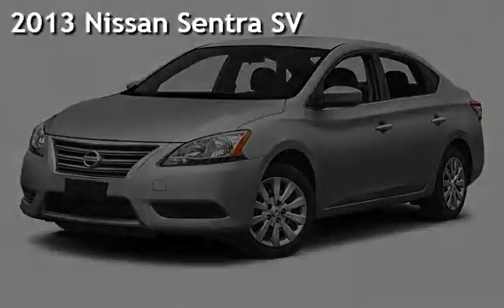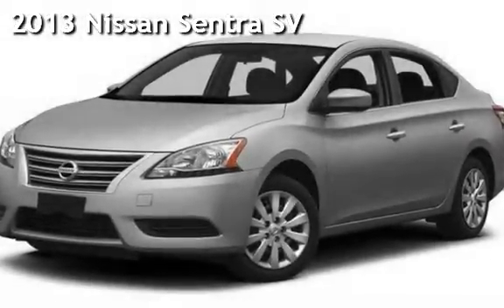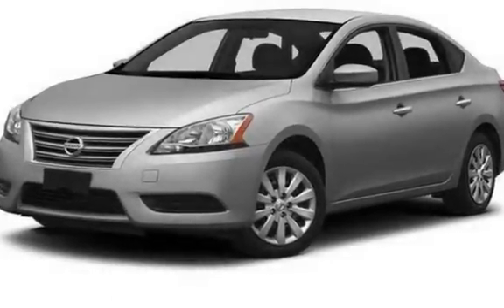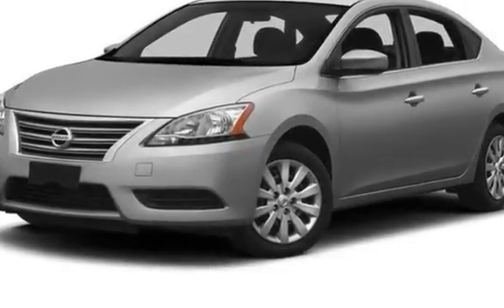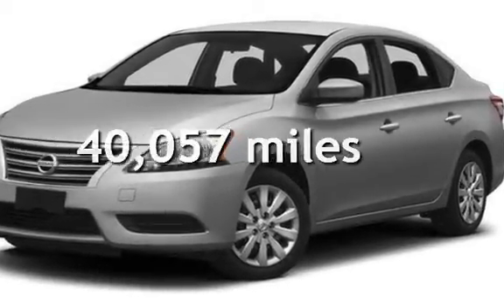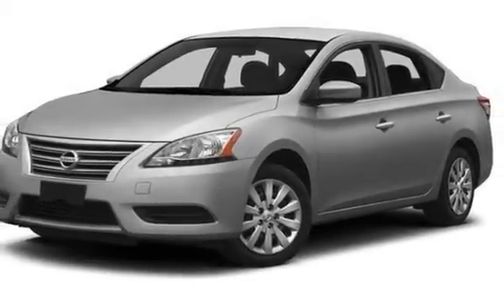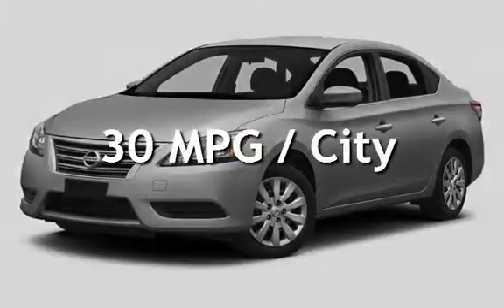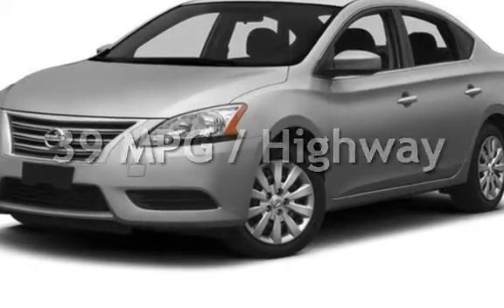2013 Nissan Sentra SV for sale in LOS ANGELES, CA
2013 NISSAN SENTRA SV *** Brilliant Silver/Black *** 40K Miles *** DriveTrain Warranty *** Clean Carfax *** Bluetooth, Keyless Entry, Power Locks, Power Mirrors, Power Windows *** 5 Star Rating on Yelp!! *** Accredited Business with the BBB *** Please visit our for more pictures and full details. We proudly offer FREE CARFAX reports on all of our vehicles. We offer aggressive and competitive financing for all types of credit. We have rates as low as 1.9% APR (on approved credit). In many cases, your job is your credit. WE SPECIALIZE IN BAD CREDIT, NO CREDIT, FIRST TIME BUYERS, PAST REPO'S, FORECLOSURES and BK's. Trade-ins are welcome. We also buy cars. 19 years in business and still going strong! **BUY WITH CONFIDENCE!! WE OFFER DEALER WARRANTY, EXTENDED WARRANTIES, and FREE CARFAX REPORTS**